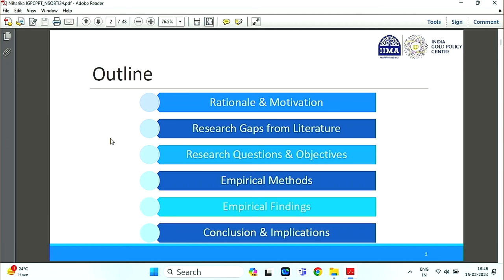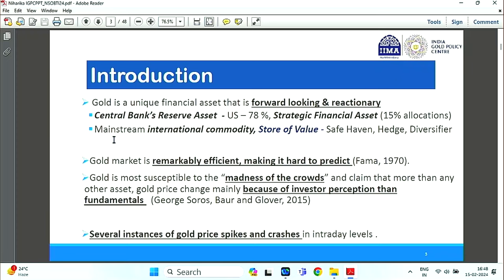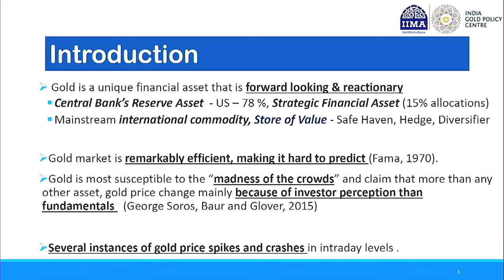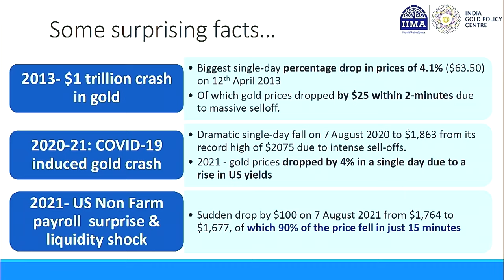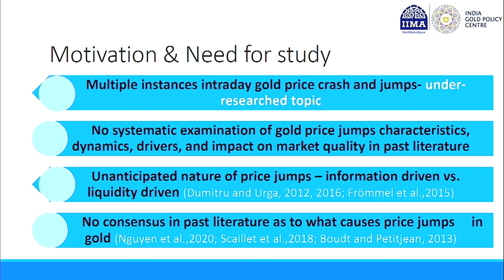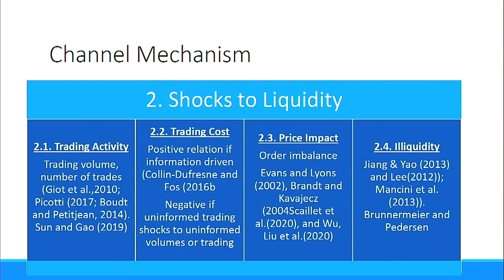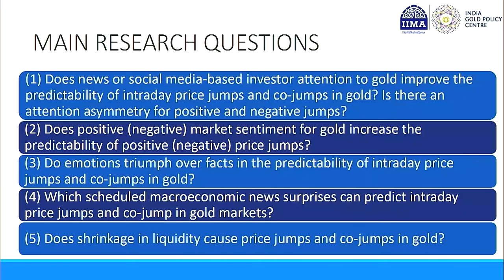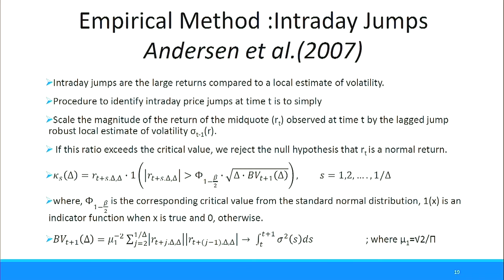What causes intraday price jumps and co-jumps in Gold-Market Psych,Macroeconomic News or Illiquidity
IIMA India Gold Policy Centre organised the 7th IGPC-IIMA Annual
Gold & Gold Markets Conference 2024 on February 15 -16, 2024.
Understand the Dynamics of Intraday Price Jumps and Co-Jumps in the
Gold Market while Exploring the Influence of Market Psychology,
Macroeconomic News, and Illiquidity.